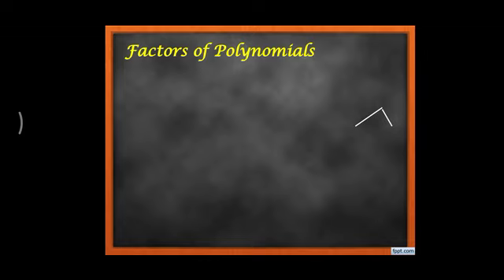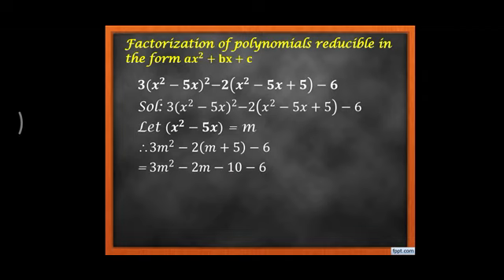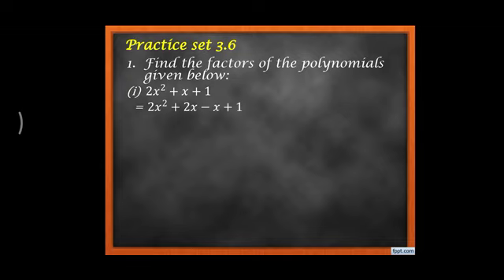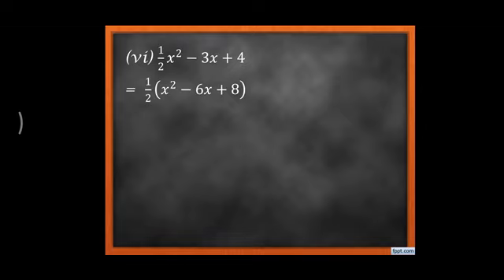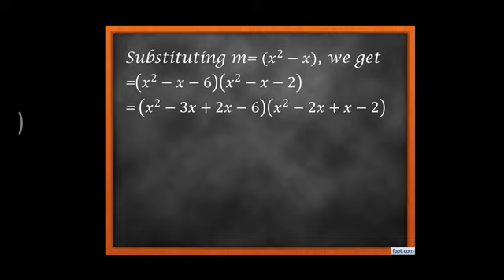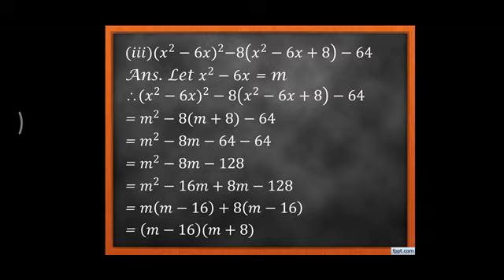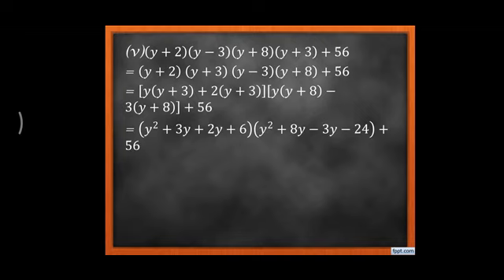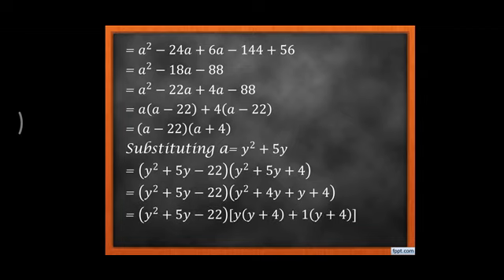Class 9. Ls. 3. Polynomials Part VI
St. Ursula Girls High School